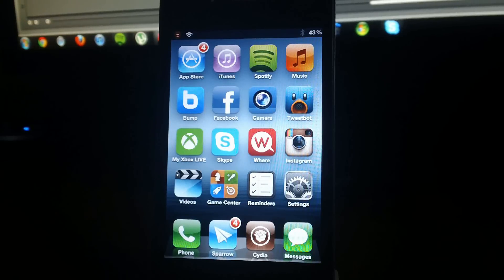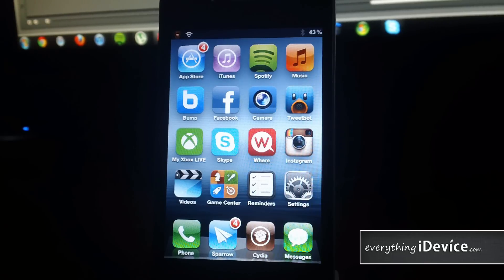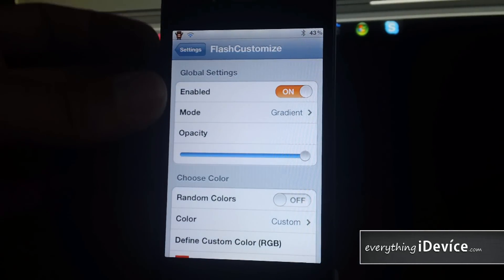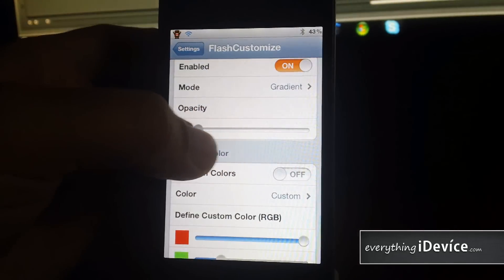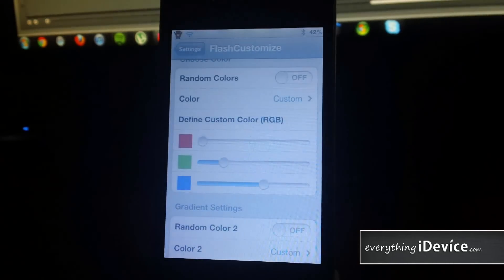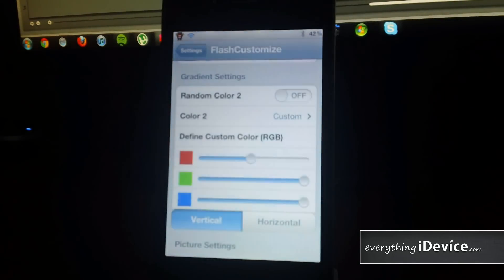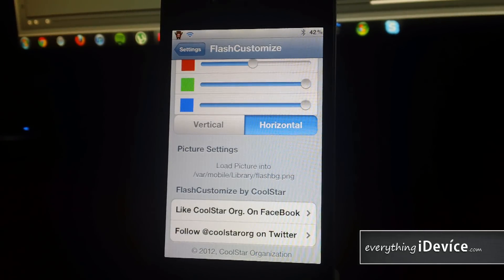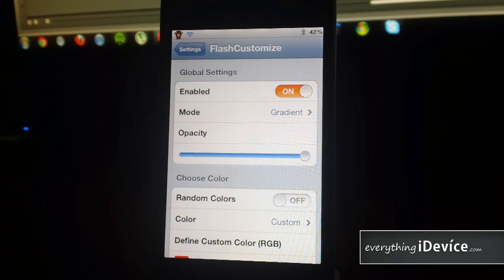FlashCustomize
FlashCustomize is free for download from the BigBoss repo.
Created and Developed by CoolStar.
This tweak allows you to fully customize your screen shot flash color, gradient and even use an image!

Like Everything iDevice On Facebook!